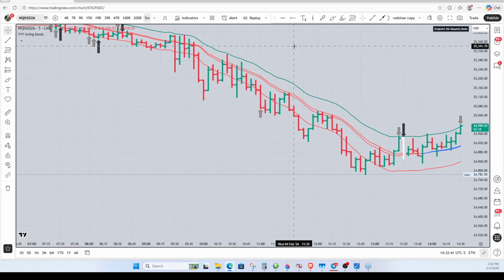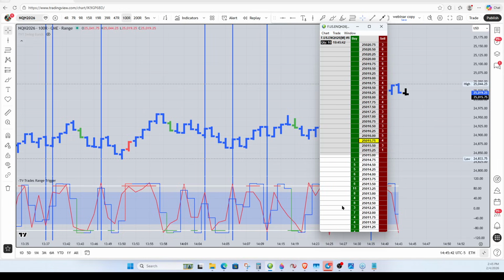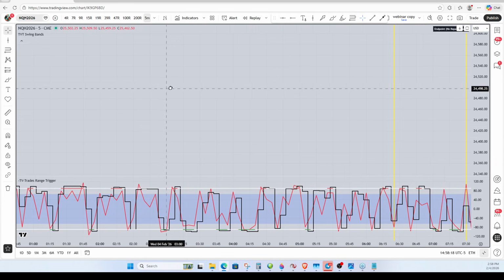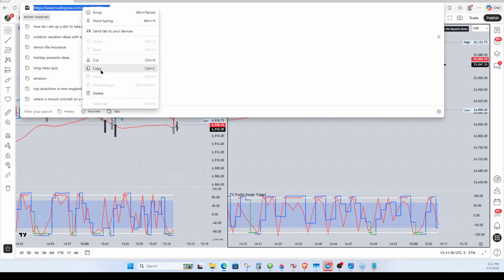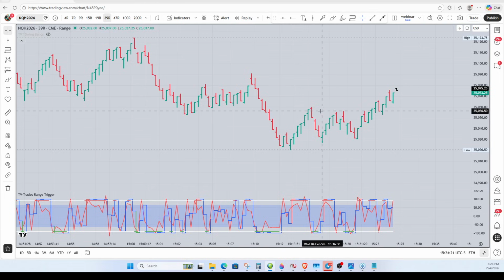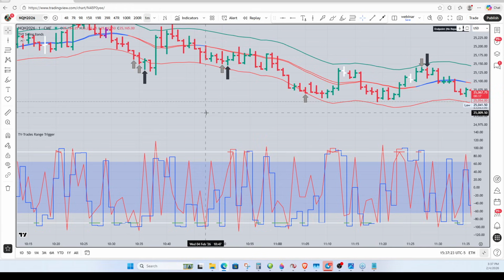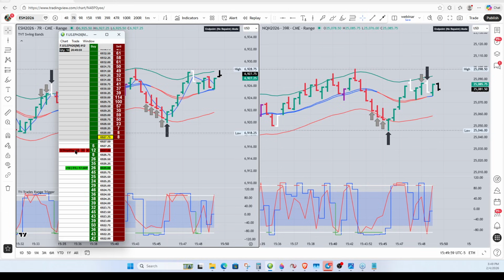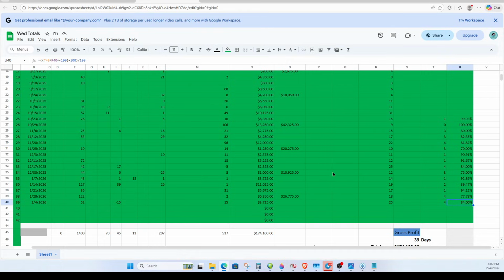Synthetic Divergence + Range Bands (Works on Minute + Range Bars) | FREE Trial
Synthetic Divergence + Range Bands is an awesome combination — and you can try it FREE.

In this session, we took 25 trades with only 4 stopouts (2 were user mistakes). Then we did something most tools can’t do…

We showed Synthetic Divergence working WITH and WITHOUT range bars — so you’re not locked into one chart type.

You’ll see trade after trade across:

Minute bars

100 Range Bars

200 Range Bars

Even the fast stuff: 7 Range and 39 Range

Watch the replay and see how you can apply this to your charts right away.

—Michael